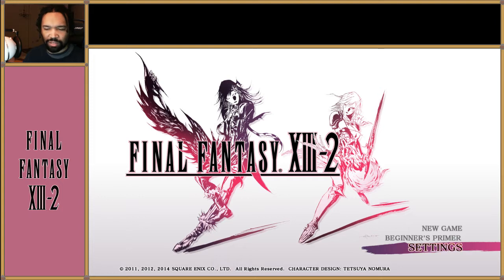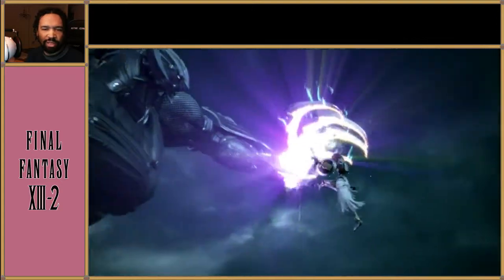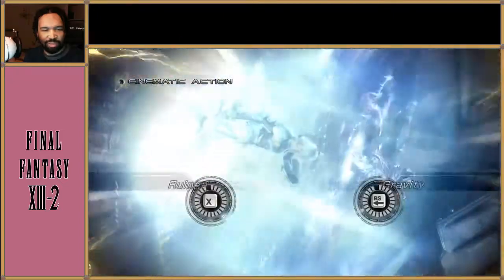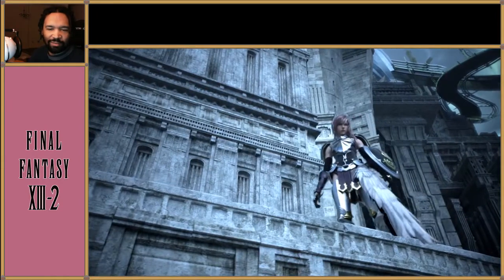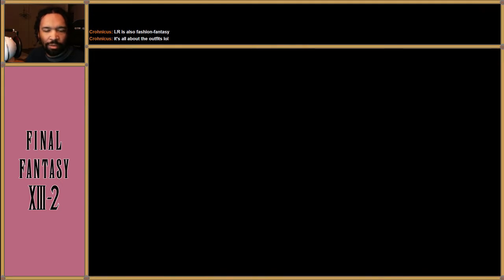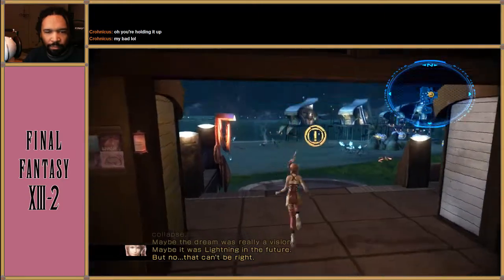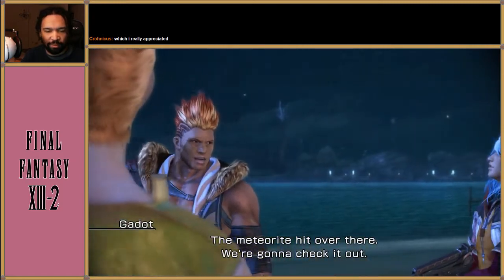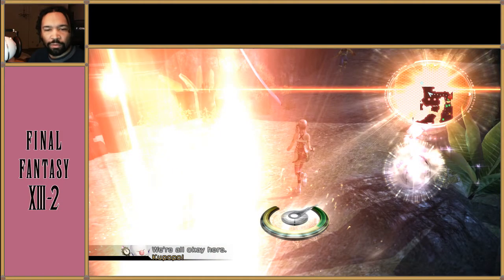Final Fantasy XIII-2 Part 1